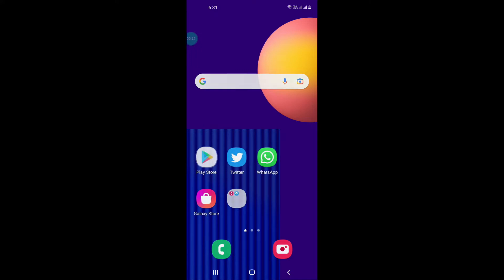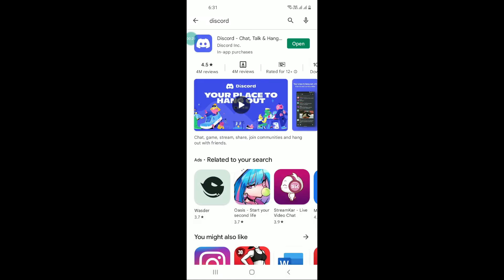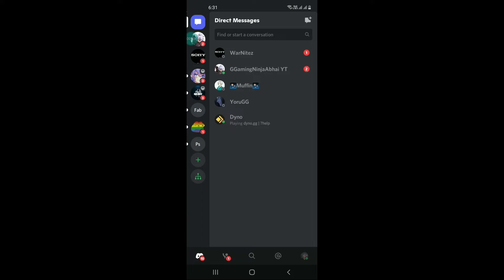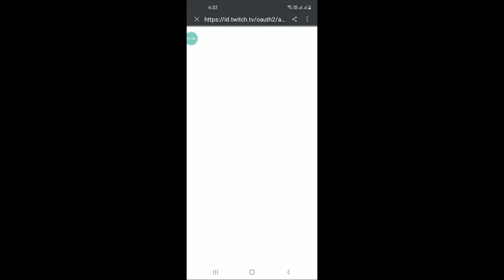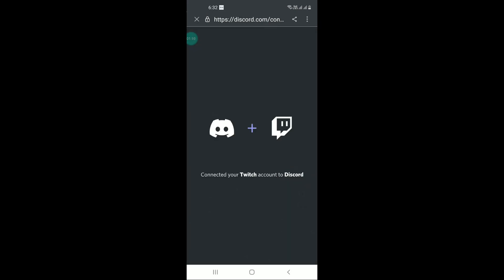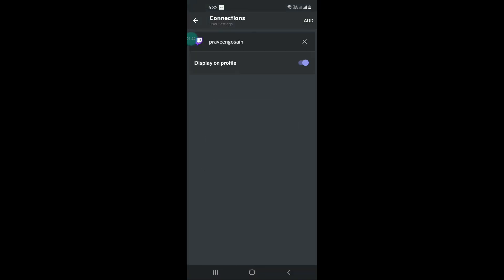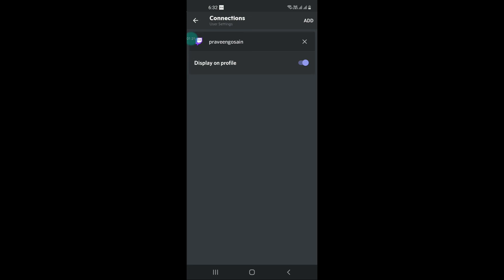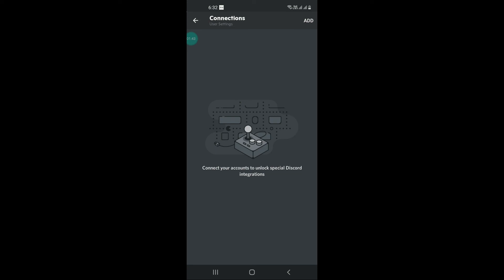How To Connect Twitch To Discord On Phone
If you want to know how to link Twitch to Discord on iPhone or Android, this tutorial is for you. By figuring out how to link Twitch to Discord server, you can conveniently watch Twitch through Discord on phone. To understand how to stream Discord audio on Twitch mobile, watch this tutorial till the end.